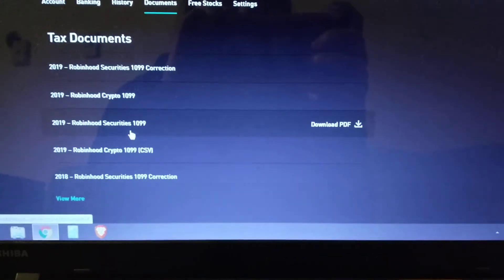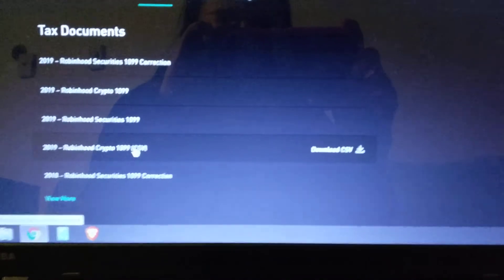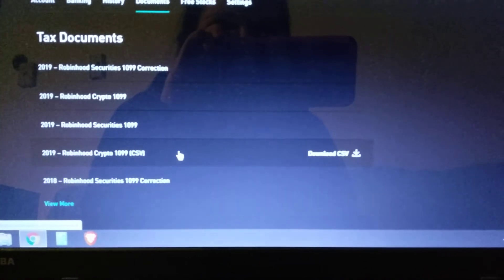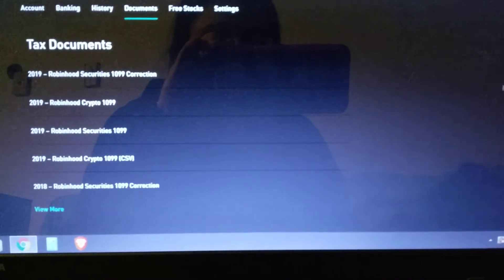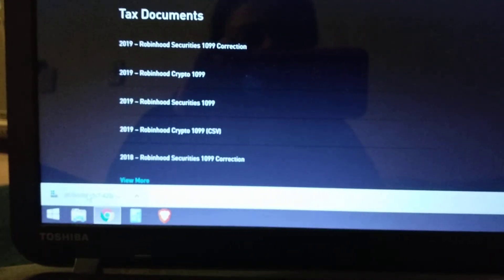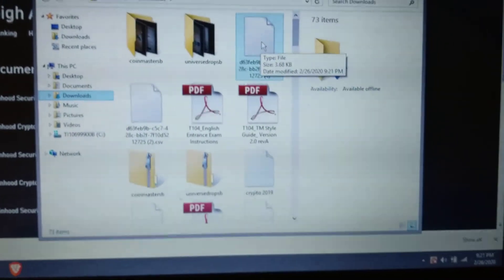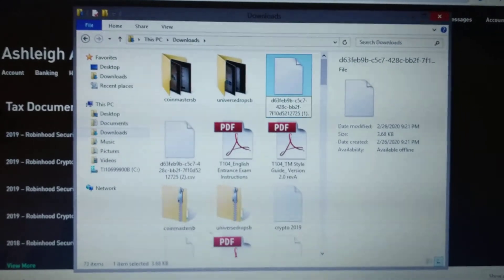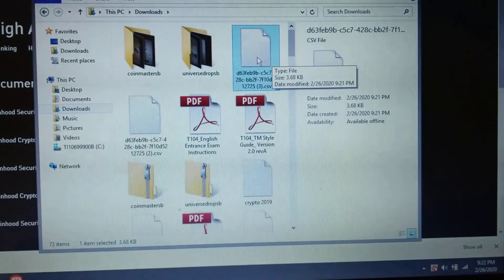Robinhood CSV file not loading into TurboTax! Quick fix!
When trying to do taxes on TurboTax, your crypto csv file may not upload correctly. This video shows you how to fix that.

This video is kid safe